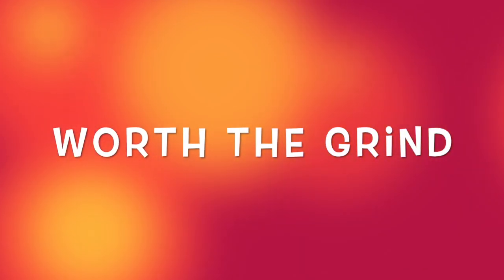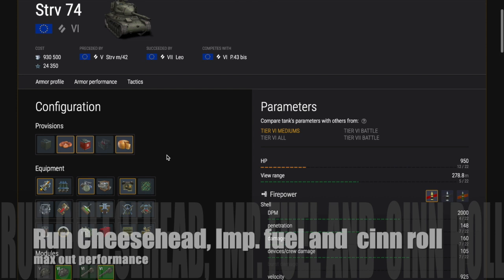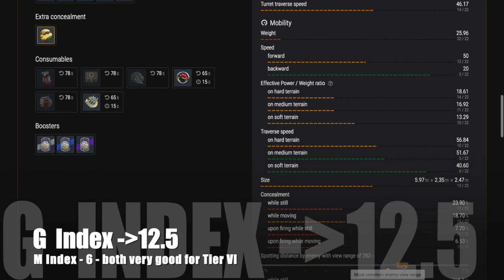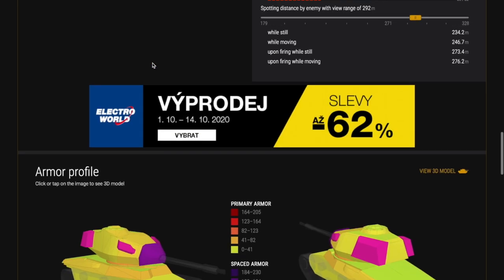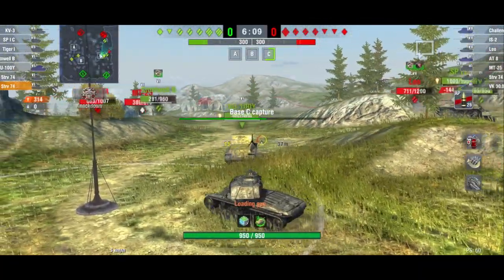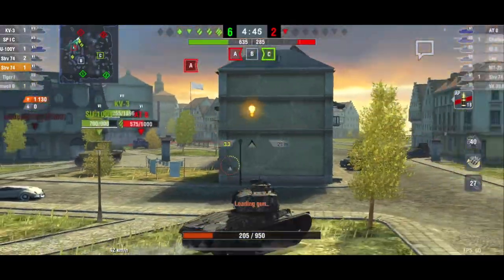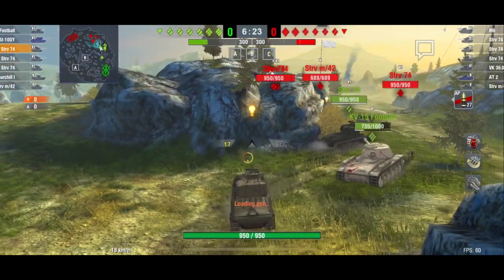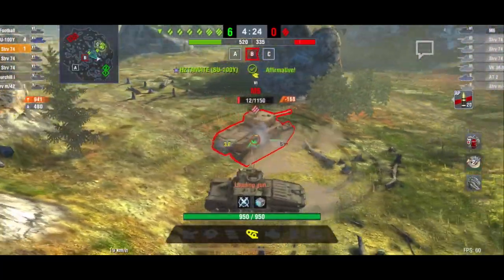World of Tanks Blitz: The Swedish Line - The Tier VI Strv 74 Complete Guide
We have a new tech line in Blitz, starting with the Strv 74.  It's a good medium tank and a good start to the new tech line - get all the info you need here to start your journey the right way!

Cheers Mush

AP